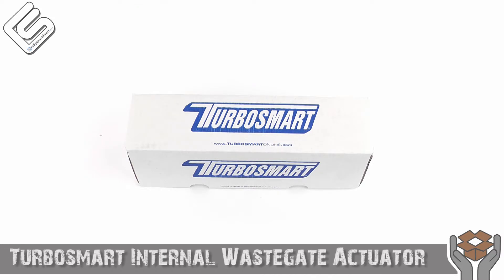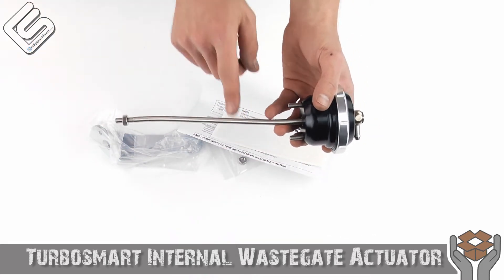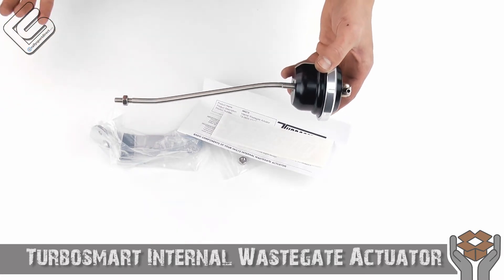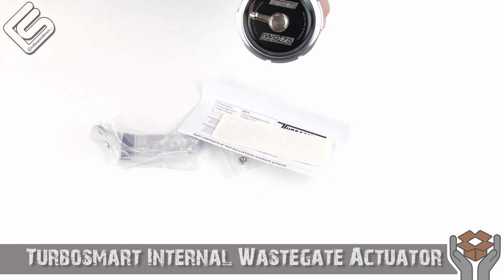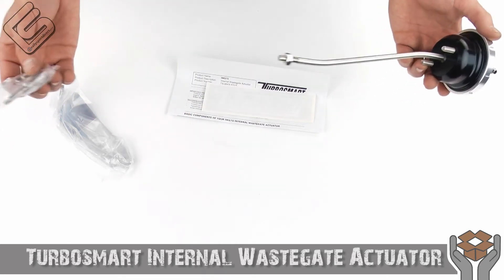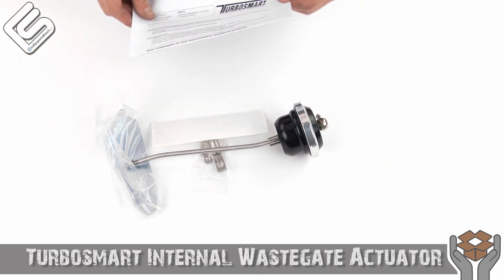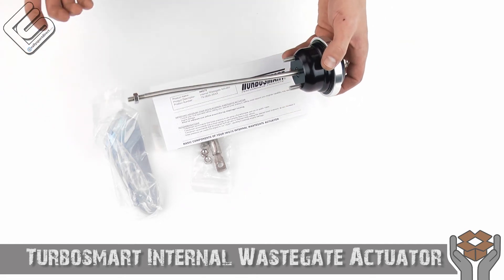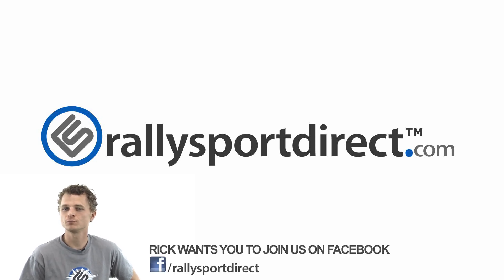Turbosmart Internal Wastegate Actuator (Mitsubishi EVO 9) - What's in the Box?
- You should have all your friends like us... all the cool kids are doing it.

Today Rick shows you guys the Turbosmart IWG Actuator for the Mitsubishi EVO 9.  This IWG is a very nice upgrade for you guys looking to get the most power out of your stock turbo.  With the actuator set at 14psi the only way to go is up!  Everyone loves more boost...